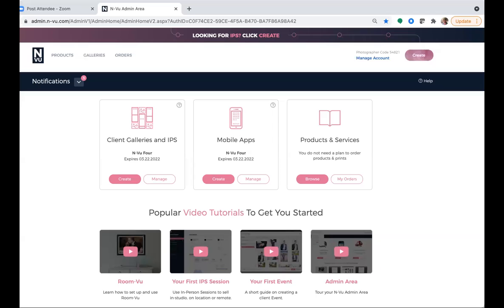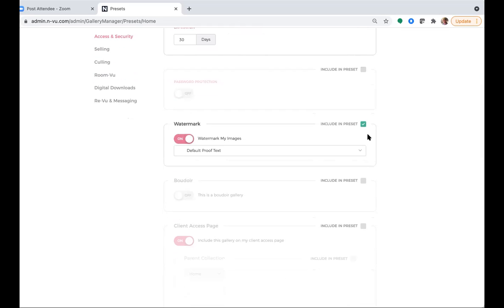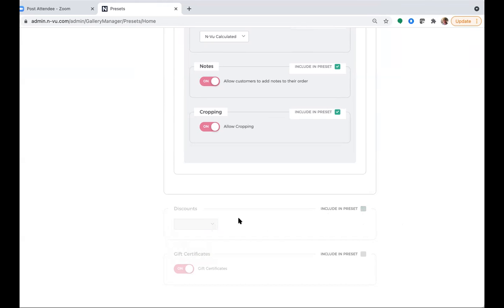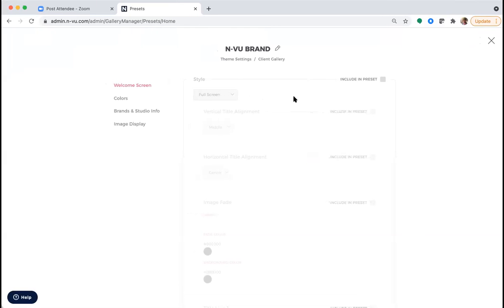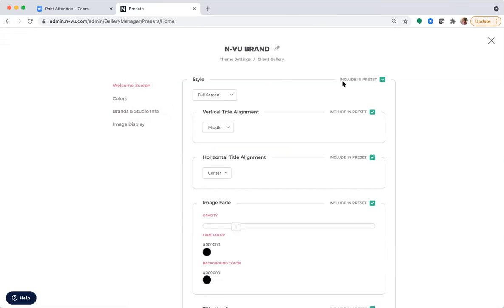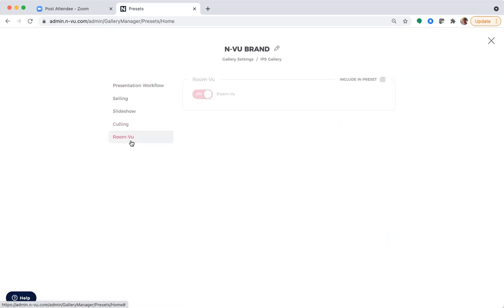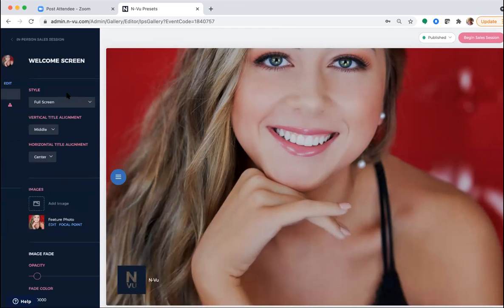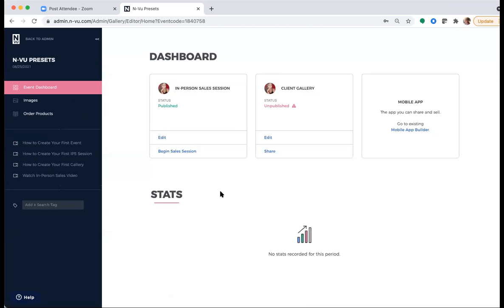Live Demo "Presets"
Want to save time? Use presets to create IPS and gallery template settings and themes.

Want to learn how to create multiple presets in your account for different events, brands and galleries? Join our live demo to learn how you can save time with N-Vu presets!

You will learn how to:
• Manage a preset
• Create a preset for IPS & client galleries
• Set your preset when creating an event
• Apply a preset to an existing IPS or client gallery